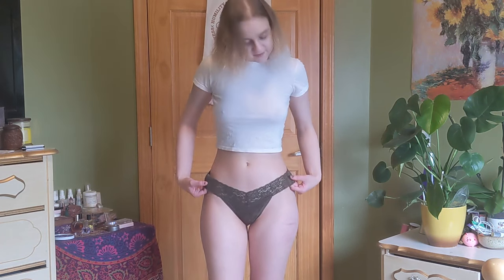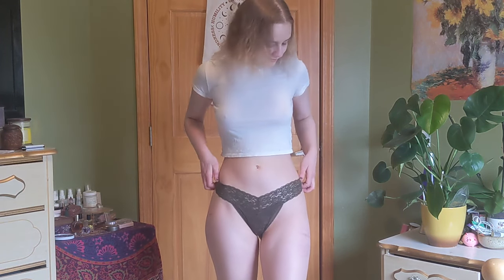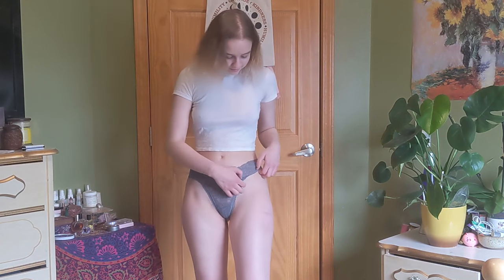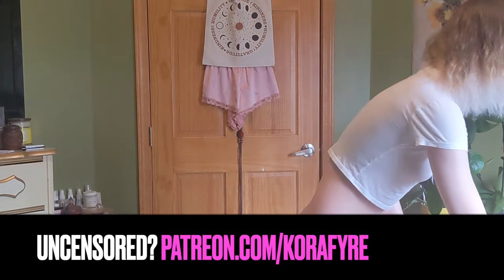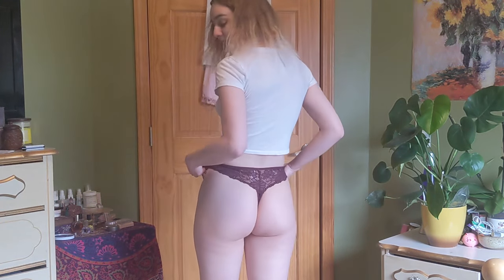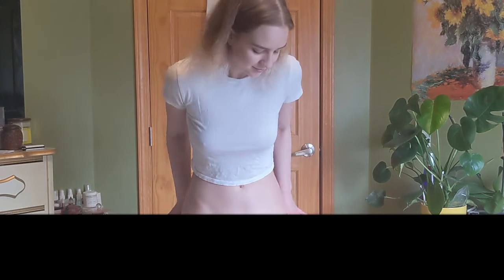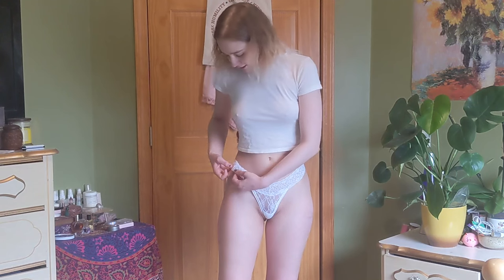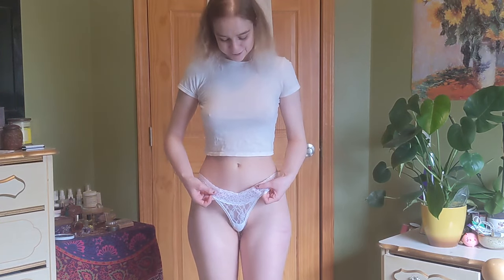S3XY PANTIES TRY ON HAUL!! KoraFyre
soon. Go check it out!